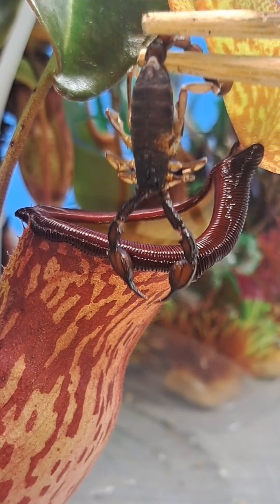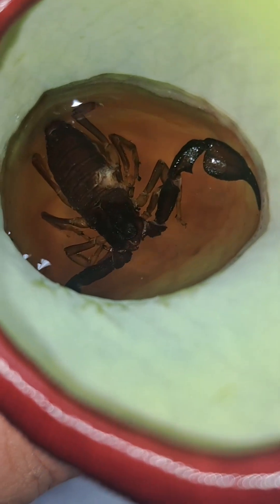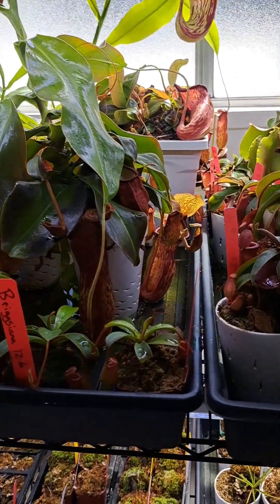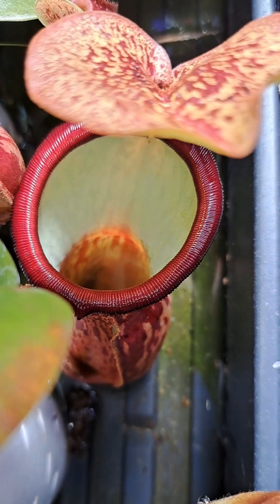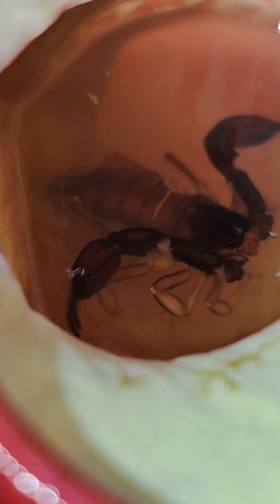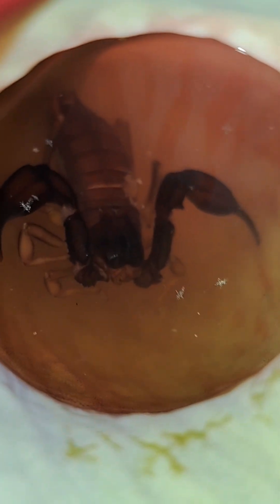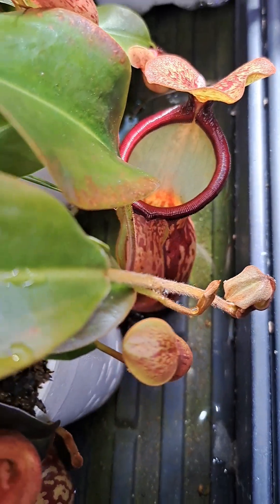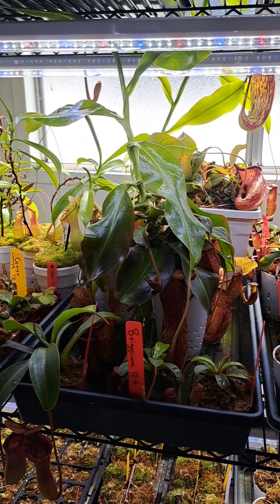Scorpion eaten by carnivorous plant update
UPDATE: A look at the scorpion after being consumed for 2 weeks by my carnivorous plant nepenthes Gaya. I will most likely be doing another update in 1 to 2 weeks.